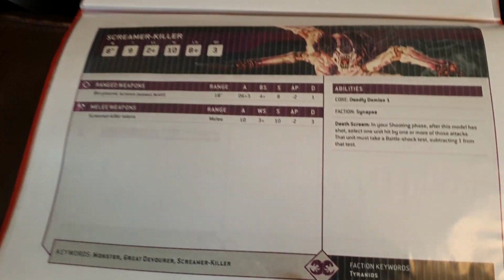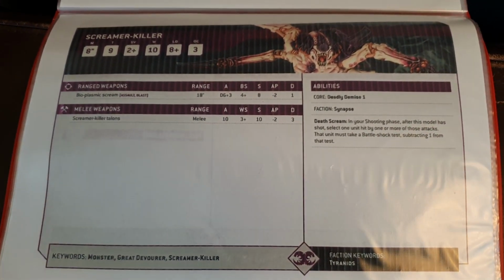10th EDITION Warhammer 40k BATTLE REPORT (First impressions!)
In this week's video we played some 10th Edition Warhammer 40k, using the rules put out so far by Games Workshop. In this we pitched some Tyranids from the Leviathan Swarm against a Space Marine Terminator Librarian, Terminators and a (proxy) Ballistarius Dreadnought! Here's how it all went down...